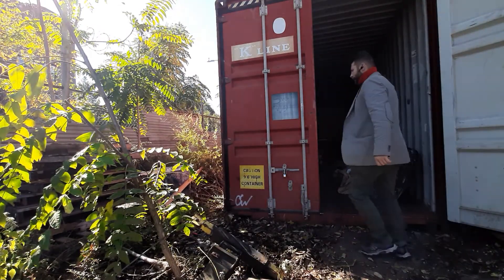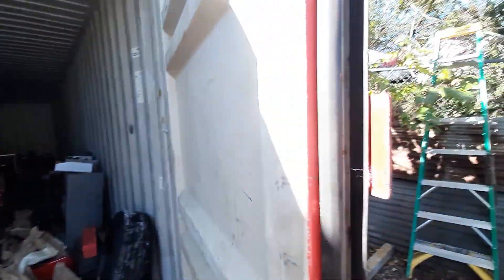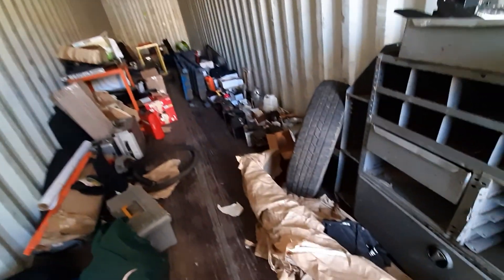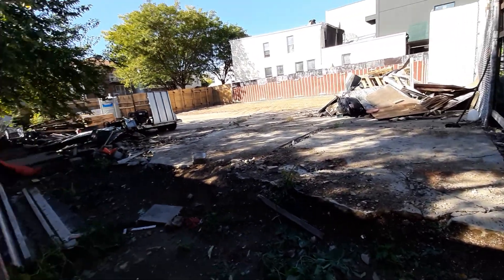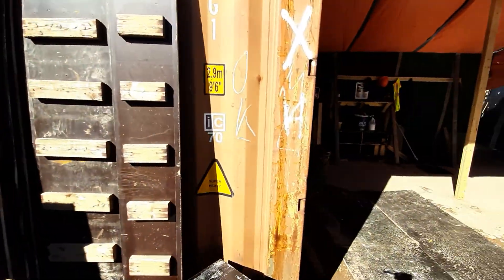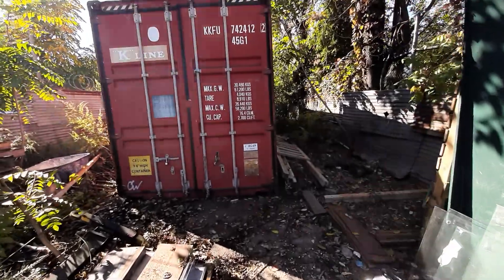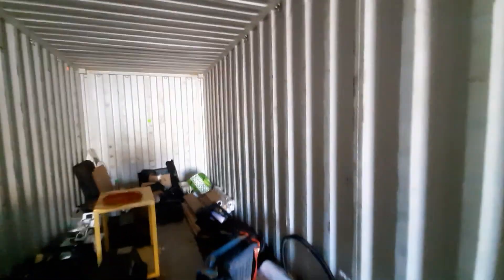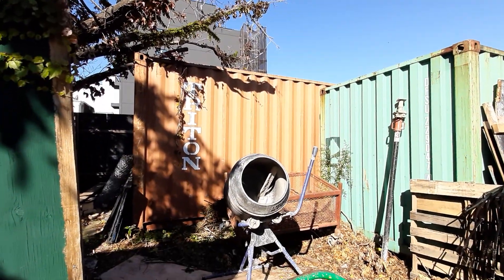Shipping containers for sale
Two 40 feet high qube . 40feet x 8 feet  wide x 9feet 6 inces high  . One 20 feet  long 9f 6 inhes high x 8  feet wide